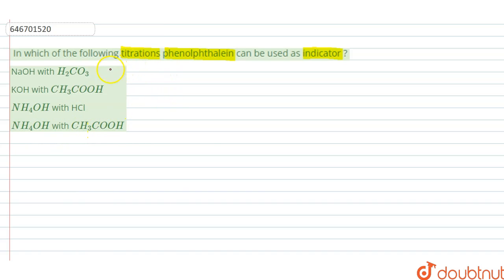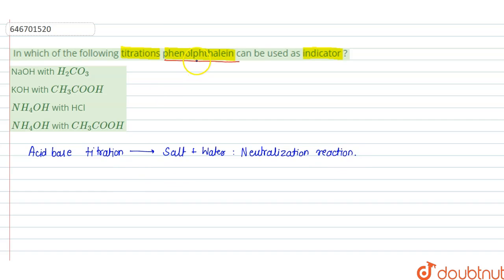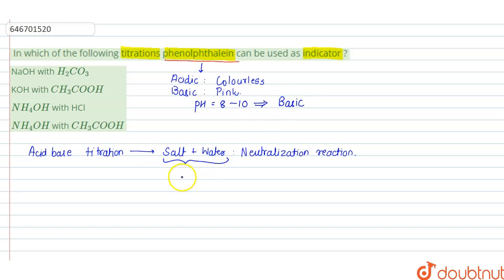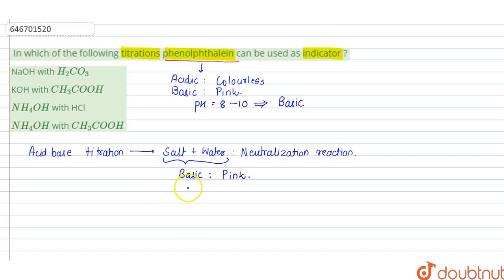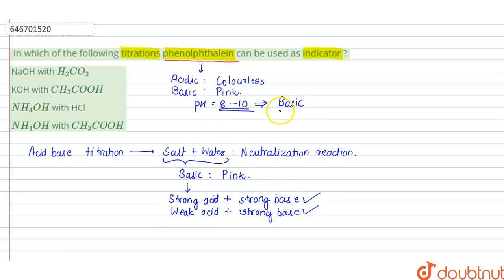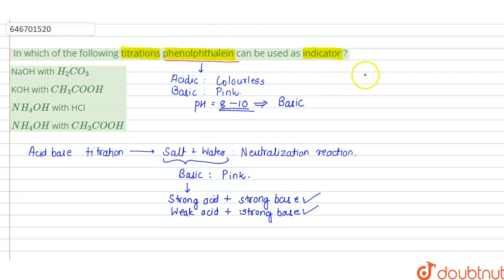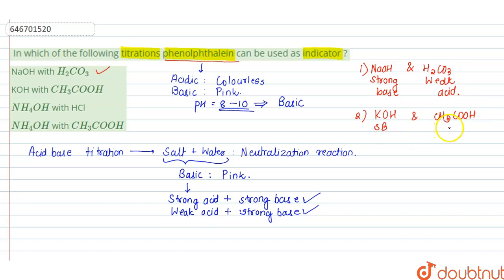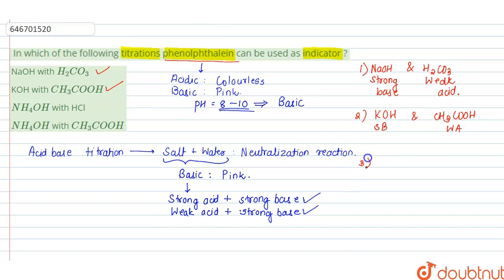In which of the following titrations phenolphthalein can be used as indicator ? | 12 | ATOMIC S...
In which of the following titrations phenolphthalein can be used as indicator ?
Class: 12
Subject: CHEMISTRY
Chapter: ATOMIC STRUCTURE
Board:IIT JEE

👉 Have Any Query? Ask Us.